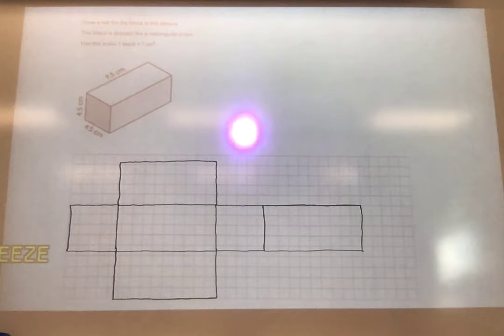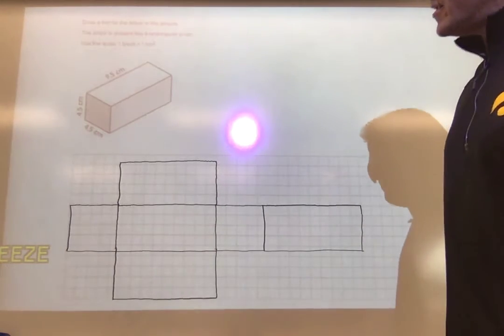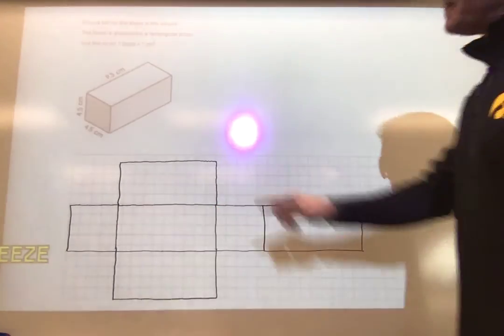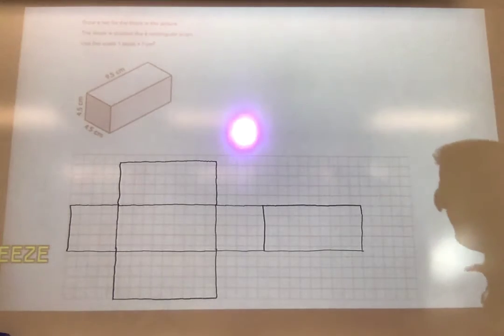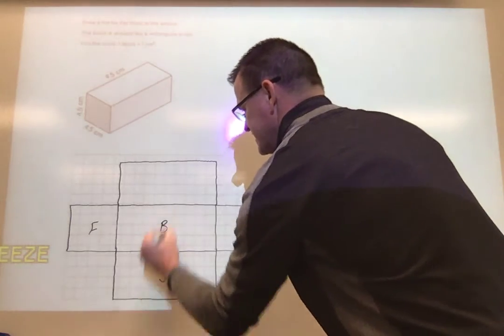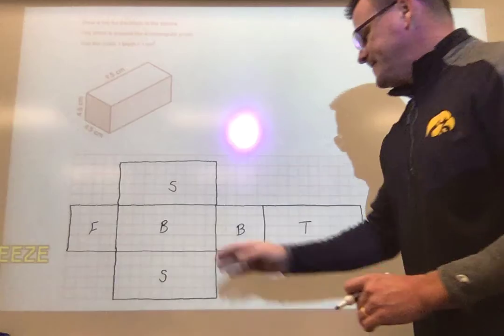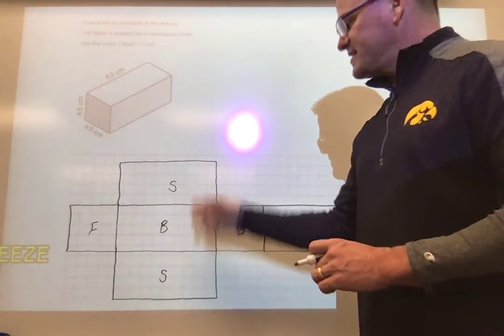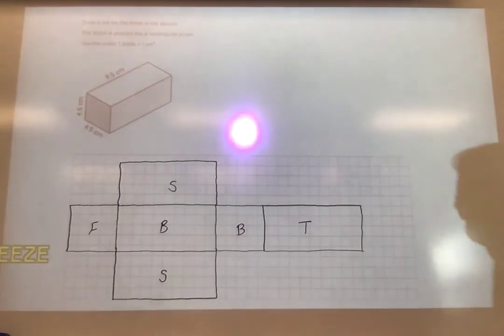Lesson 5-5 Exit Slip Answer Key